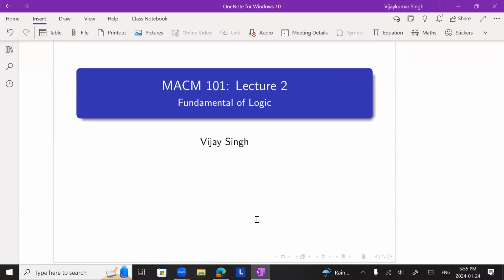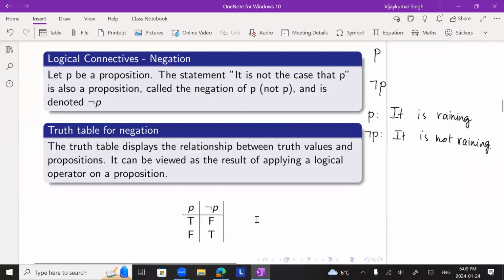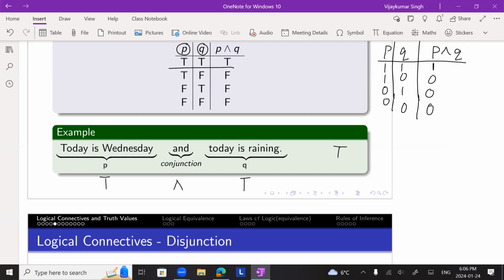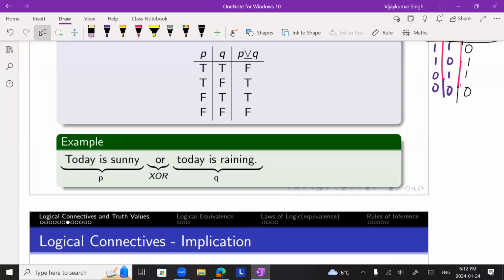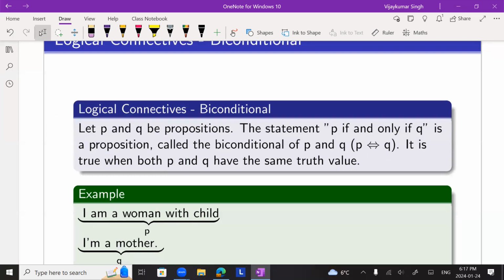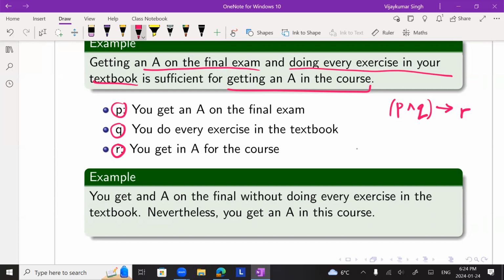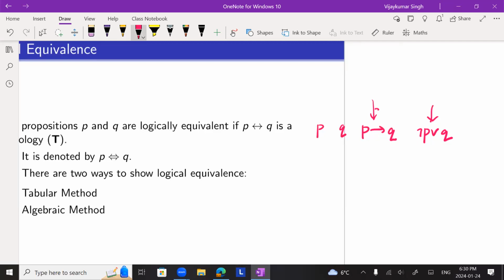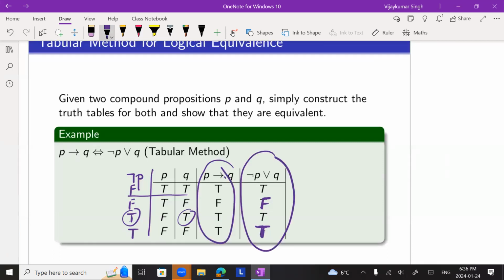MACM Lecture 2 Part 1